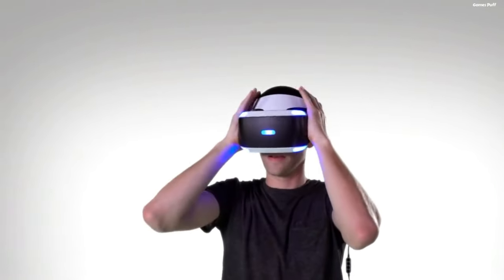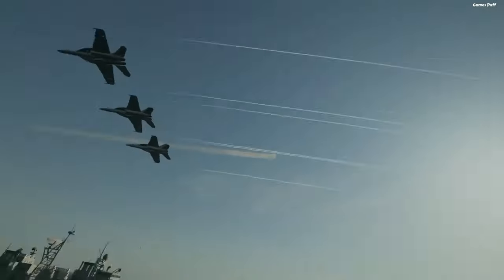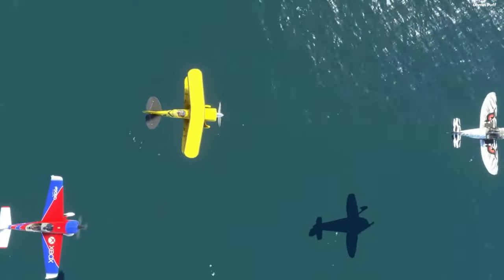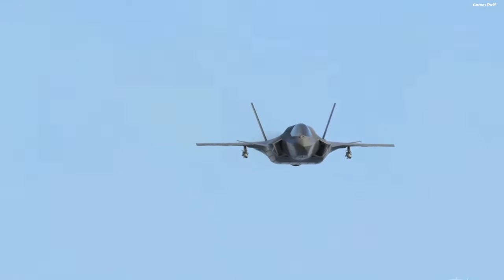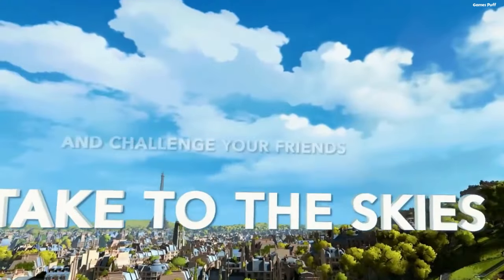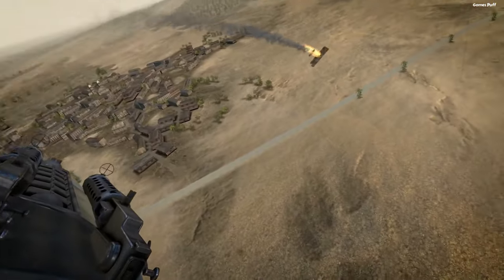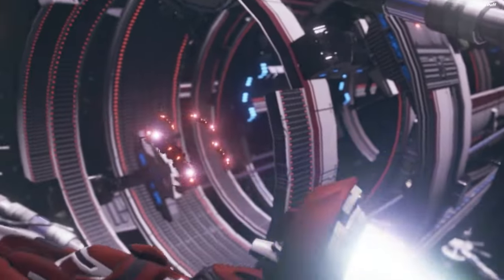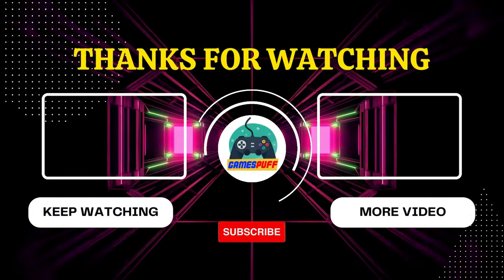10 Best VR Flight Simulator Games 2022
Flying is such a fun mechanic in virtual reality. And if you want6 to experience this then watch this video completely. Because in this video I will show you the 10 Best VR Flight Simulator Games that you should play.

Chapters:
0:00 introduction
0:16 Ace Combat 7 Skies Unknown
0:42 Elite Dangerous
1:05 Microsoft Flight Simulator
1:32 VTOL VR
1:57 Ultrawings 2
2:18 Eagle Flight
2:36 Star Wars Squadrons
3:00 Warplanes WW1 Fighters
3:24 EVE Valkyrie – Warzone
3:48 X-Plane 11